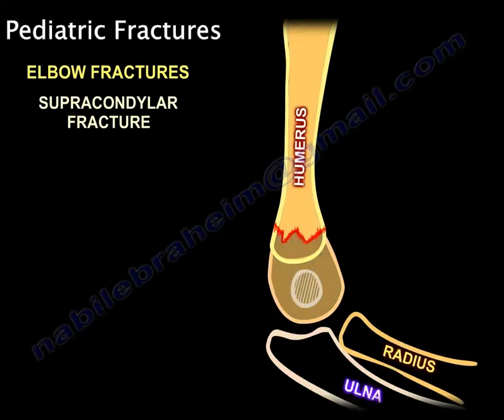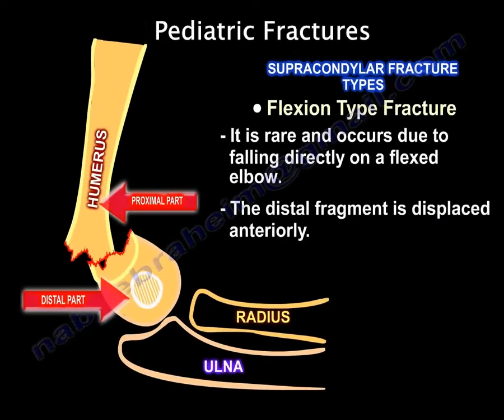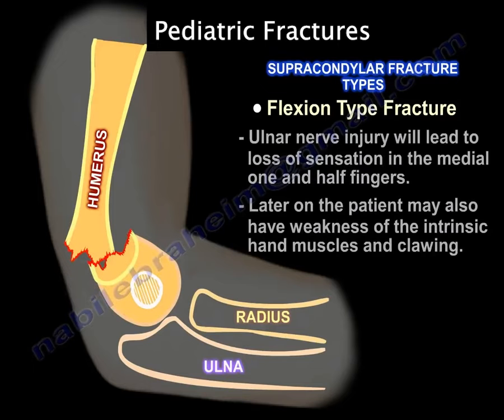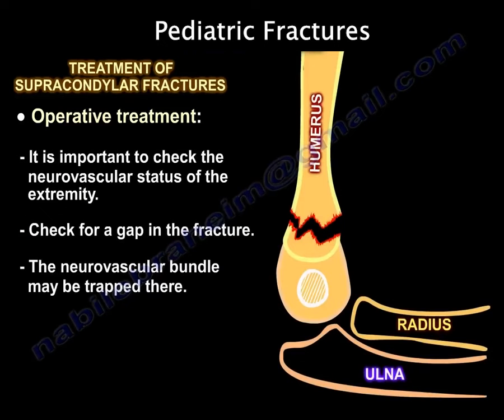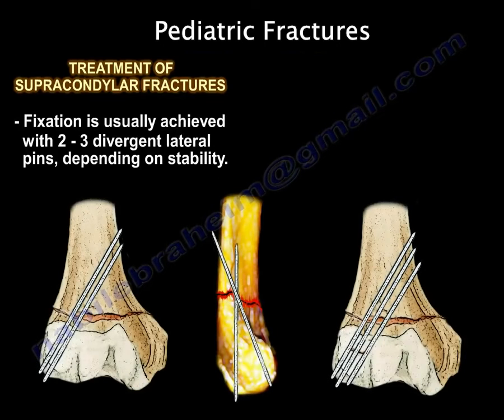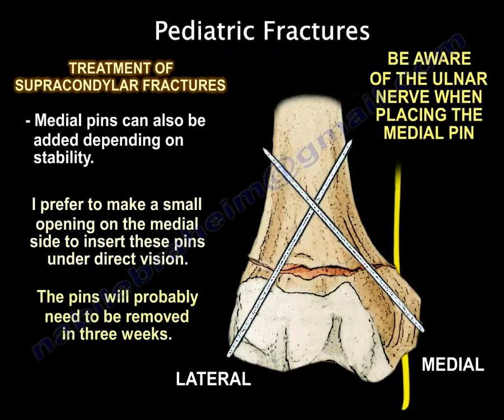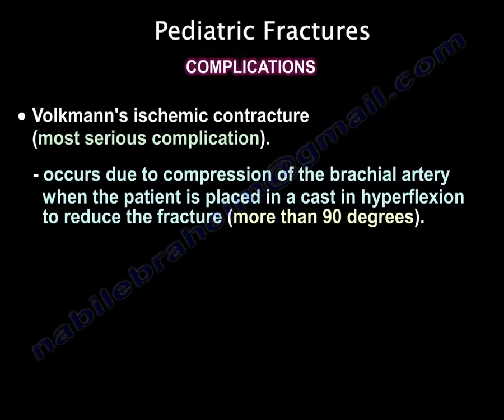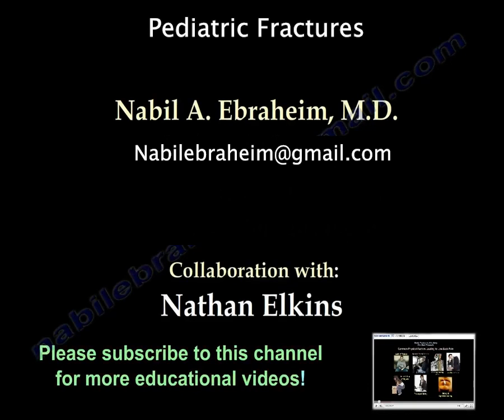Pediatric Supracondylar Fractures of the humerus Everything You Need To Know Dr Nabil Ebraheim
Dr. Ebraheim’s educational animated video describing supracondylar fractures of the distal humerus in children.
Supracondylar fractures constitutes approximately 50% of all fractures.
The supracondylar region is thin and weak and thus it can fracture easily.
Fracture types:
1- Extension type:
- Most common type 95%
- Occurs due to falling onto an outstretched hand.
- The distal fragment is displaced posteriorly.
- Anterior interosseous neurapraxia is the most common nerve palsy occurring with supracondylar fractures.
- Injury to the anterior interosseous nerve will lead to weakness of the flexor digitorum prefundus muscle to the index finger, and the flexor pollicis longus muscle.
- The patient will not be able to do the OK sign or bend the tip of his index finger.
- Radial nerve neurapraxia is the second most common palsy and is evident by weakness of the wrist and fingers extension.
2- Flexion type:
- It is rare and occurs due to falling directly on a flexed elbow.
- The distal fragment is displaced anteriorly.
- This type of fracture may be accompanied with ulnar nerve neurapraxia.
- Injury to the ulnar nerve will lead to loss of sensation along the little finger.
- Later on, the patient may have weakness of the intrinsic hand muscles and clawing.
Gartland classification system:
- Type I: Nondisplaced
- Type II: Angulated with an intact posterior cortex
- Type III: Completely displaced
- Type IV: Complete periosteal disruption, and shows instability in flexion and extension.
Radiology:
- Plain AP and lateral x-rays should ne obtained.
- A posterior fat pad sign seen on a lateral view x-ray should increase your suspicion of an occult fracture around the elbow.
- The anterior humeral line:
• On a lateral view x-ray, the anterior humeral line is drawn along the anterior border of the distal humerus.
• Normally, the anterior humeral line should run through the middle third of the capitellum.
• In extension type fractures the capitellum will be displaced posteriorly relative to the anterior humeral ling.
- Baumann’s angel:
• Is formed by a line perpendicular to the axis of the humerus and a line going through the physis of the capitellum.
• normally, baumann’s angle should measure at least 11°.
Examination:
- on examination it is very important to assess the neurovascular structures.
- The anterior interosseous nerve is assessed by asking the patient to do the OK sign with his hand.
- The radial nerve is assessed by asking the patient to extend the wrist and the fingers.
- The ulnar nerve is initially assessed by loss of sensation along the little finger; later on the patient may have weakness of the intrinsic hand muscles and clawing.
Treatment:
- Non-operative treatment:
• Indicated for type I fracture.
• Usually consists of splinting or casting the elbow for duration of 3-4 weeks.
• It is very important to remember not to flex the elbow on the splint or cast more than 90° in order to avoid vascular compromise and compartment syndrome.
- Operative treatment:
• Type II and type III fractures are usually treated by closed reduction and percutaneous pinning.
• During reduction, pronation of the forearm during elbow flexion helps correcting a varus deformity.
- After reduction check for a gap in the fracture.
- The neurovascular bundle may be trapped there.
- Free the brachialis muscle from the fracture site if it is interapositioned there.
- Fixation is usually achieved with 2-3 divergent lateral pins, depending on stability.
- Medial pins can also be added depending on the stability.
- Open reduction is indicated only when closed techniques are unable to achieve appropriate reduction of the fracture.
- Avoid posterior dissection to preserve vascularity of the fractured segment.
- Fracture reduction and fixation should be done emergently in cases of vascular compromise.
Complications:
- Neurapraxia (ususally resolve and is thus observed).
- Cubitus varus deformity occurs due to malunion of the fracture.
- It only presents a cosmetic problem since it does not affect function.
- This deformity can be corrected later on by supracondylar valgus osteotomy.
- Vascular problems such as compartment syndrome.
- Volkmann’s ischemic contracture:
• Occurs due to compression of the brachial artery when the patient is placed in a cast in hyperflexion (more than 90°).
Important scenarios:
- Patient may present with a displaced type III fracture, and he has a pulseless hand.
1- He may have adequate circulation which is evident by a normal temperature and color of the hand.
2- Or he may have inadequate circulation, which is evident by a blue and cold hand.
-  In both cases, urgent closed reduction and percutaneous pinning is required.
- After closed reduction and percutaneous pinning:
1- if the circulation is adequate: observe the patient and place in a splint that is 45°.
2- If the circulation is inadequate: the patient will require vascular exploration and repair.
thanks for NATHAN ELKINS FOR HIS CONTRIBUTION TO THIS VIDEO